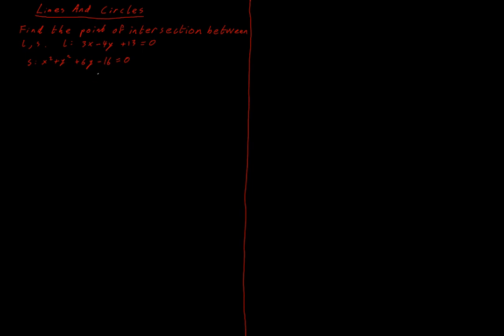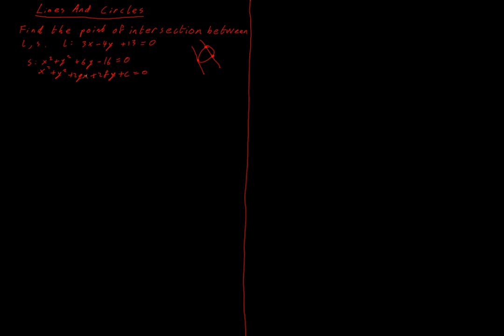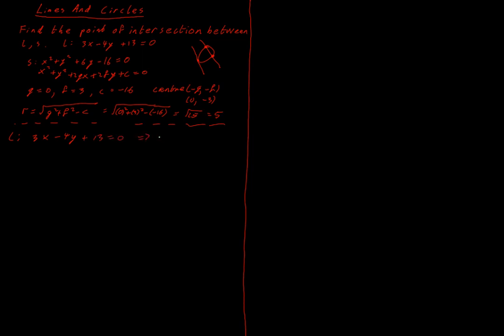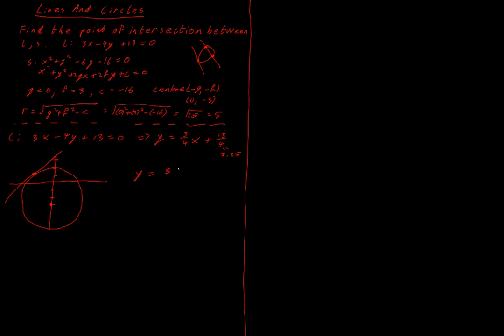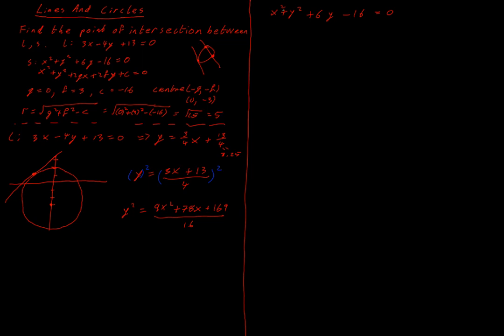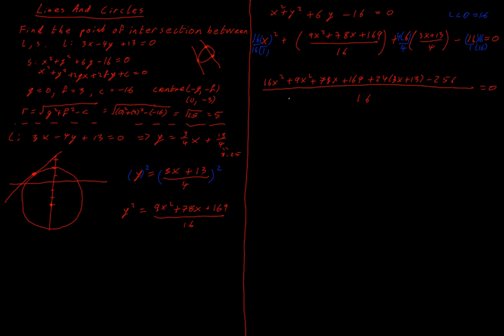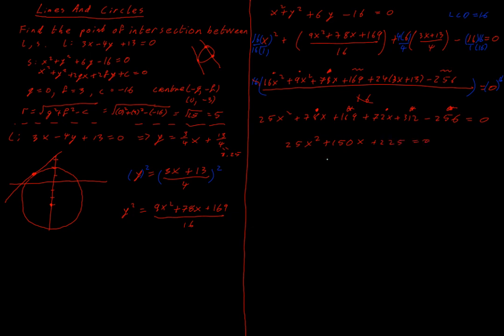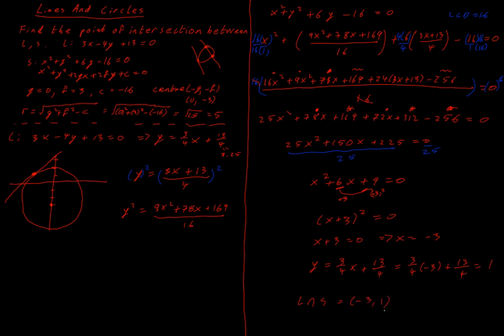Lines and Circles 1